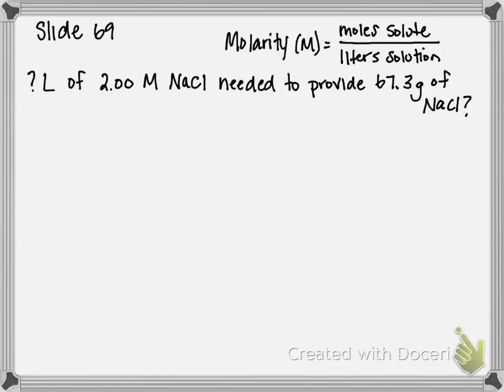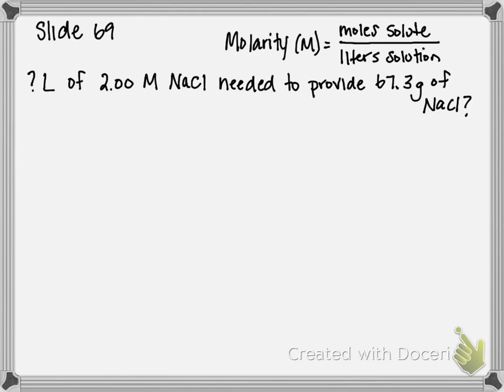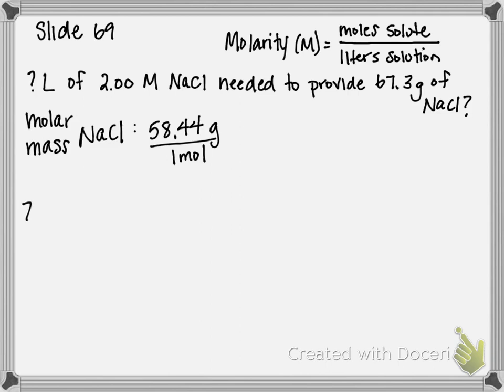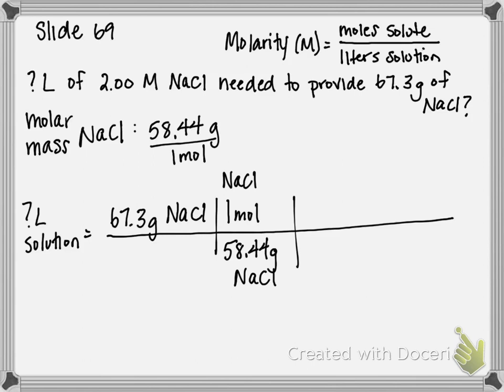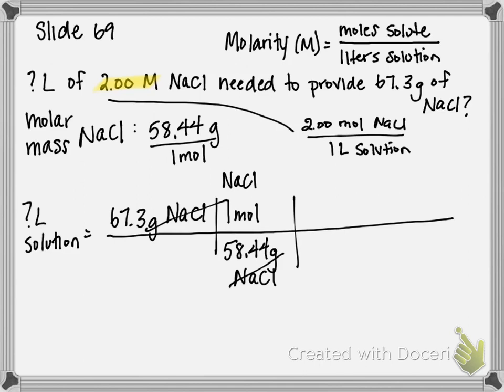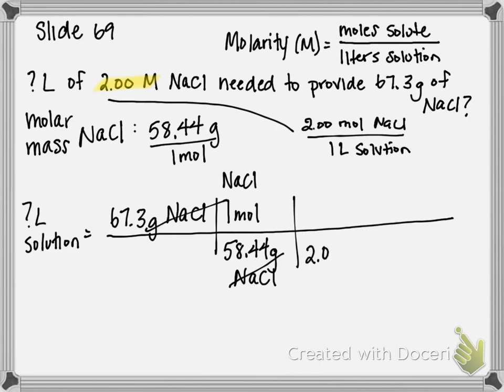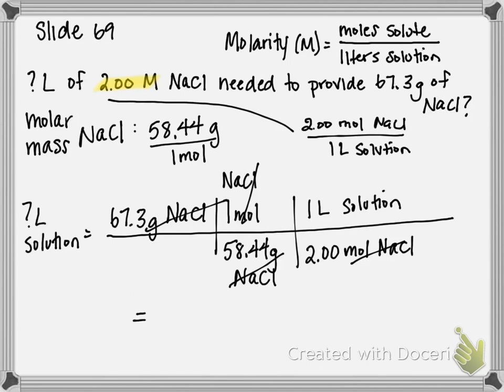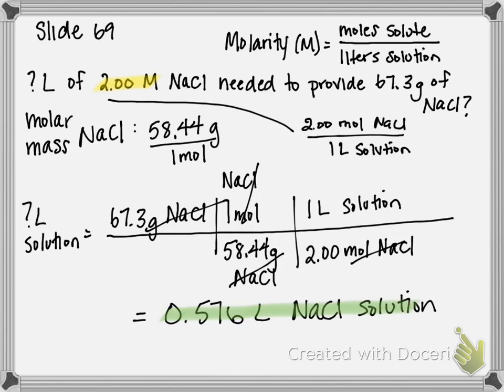Using Molarity to Calculate Volume of Solution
How many liters of a 2.00 M NaCl solution are needed to provide 67.3 g of NaCl?